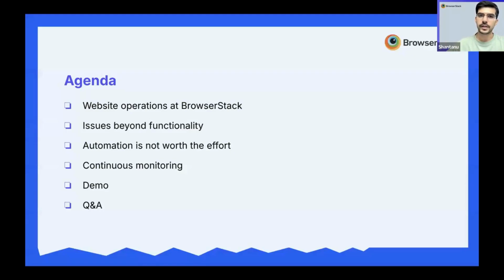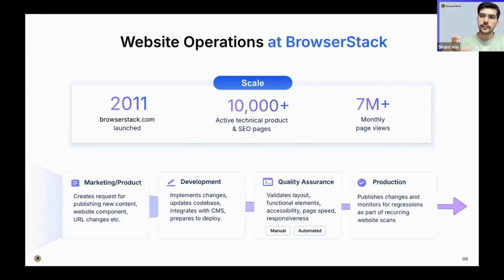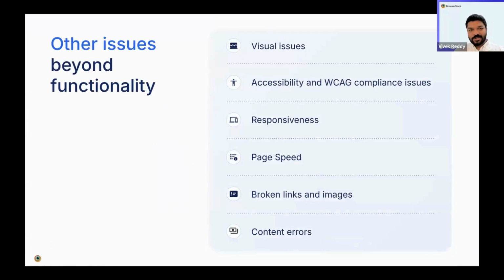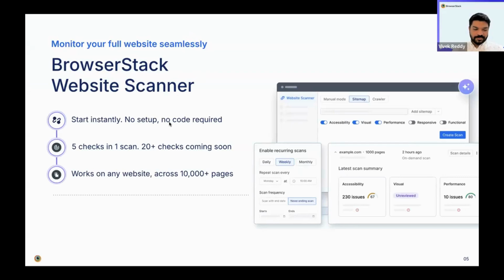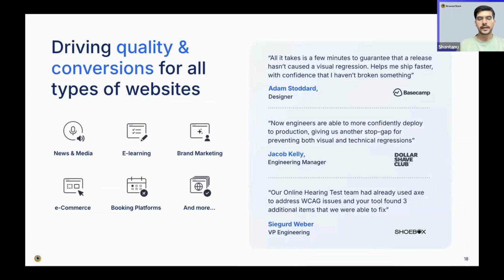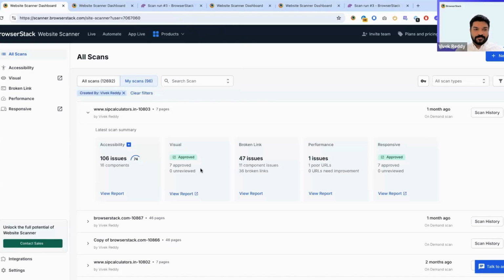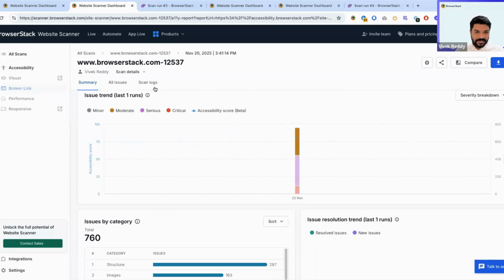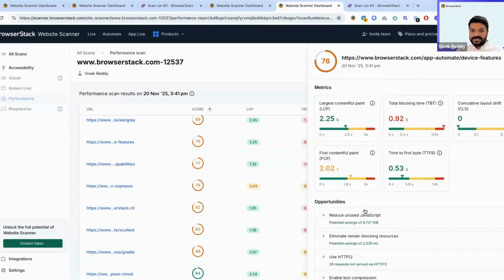Automate website monitoring with AI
Manual website testing is slow and fragmented, while full automation is complex. BrowserStack Website Scanner simplifies QA with no-code, all-in-one scans across accessibility, UX, SEO, performance, and security—catch issues faster, expand coverage, and ship releases confidently.